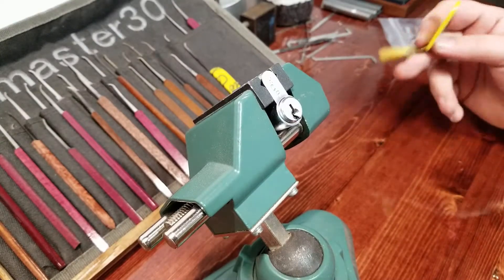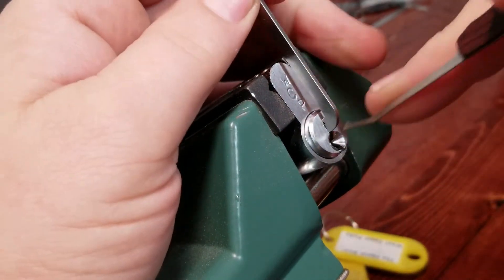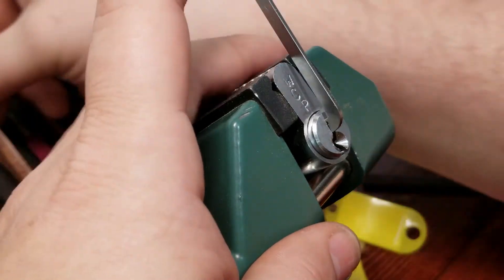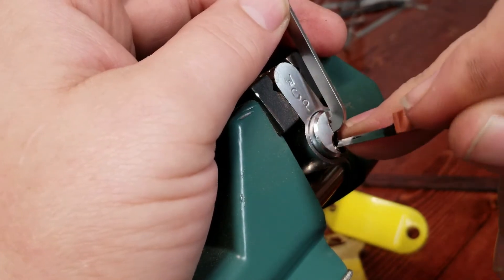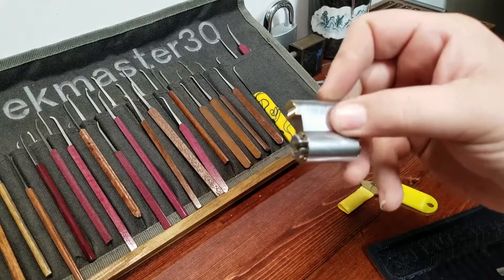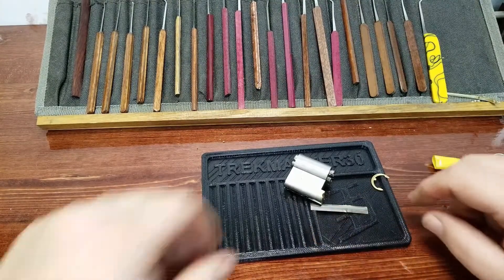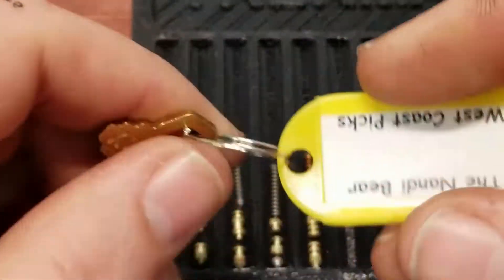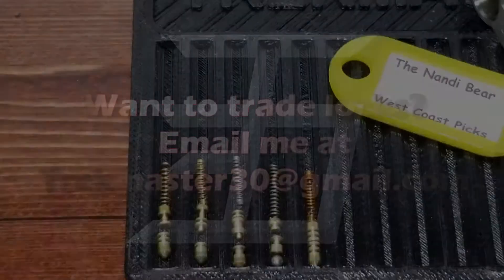(486) The Nandi Bear by West Coast Picks